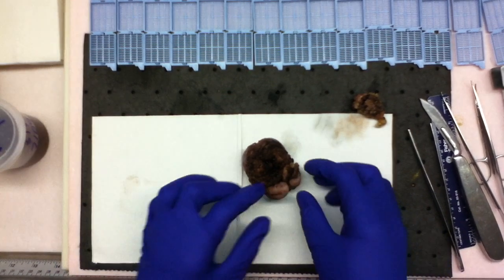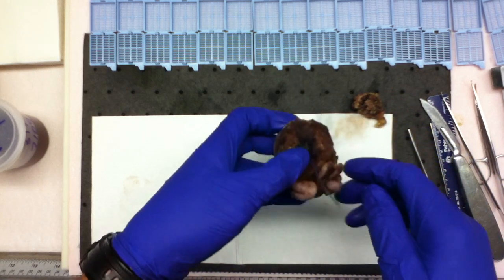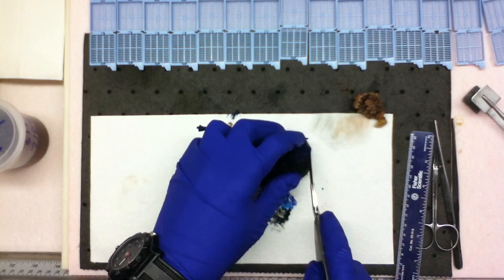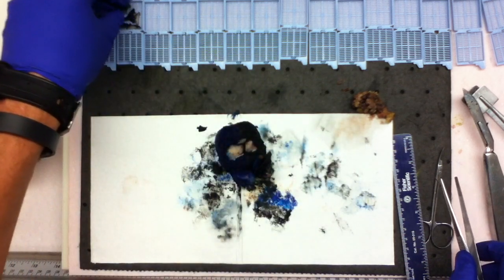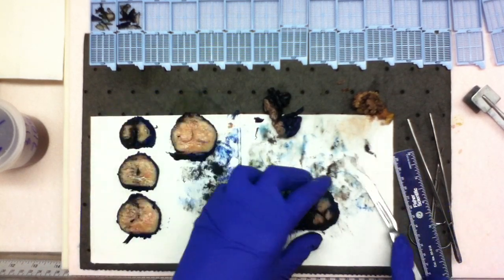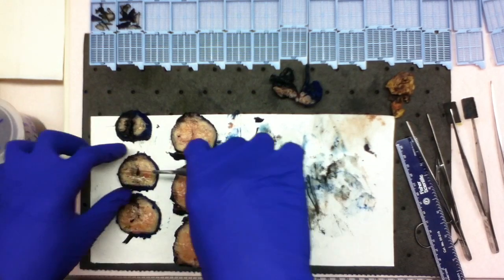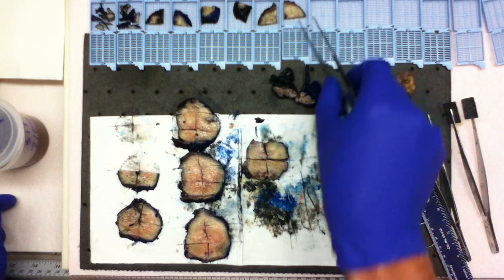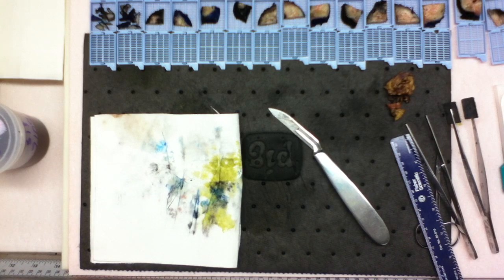Grossing Radical Prostate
This video is about Grossing Radical Prostate